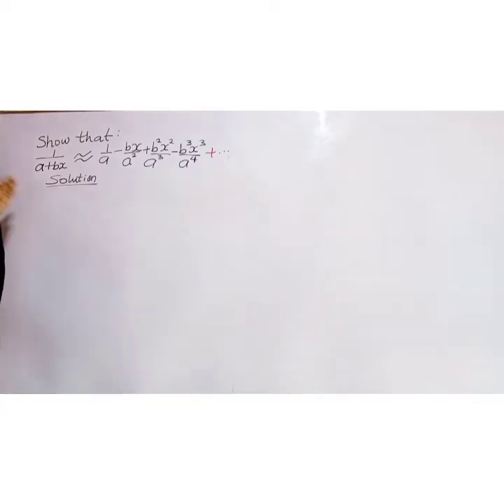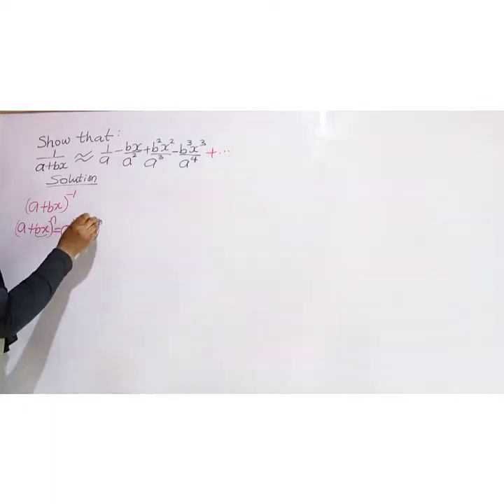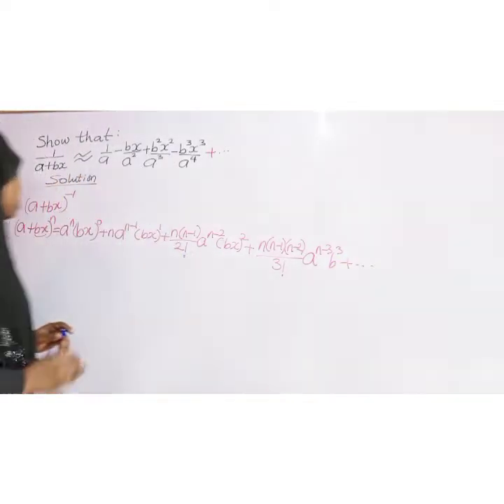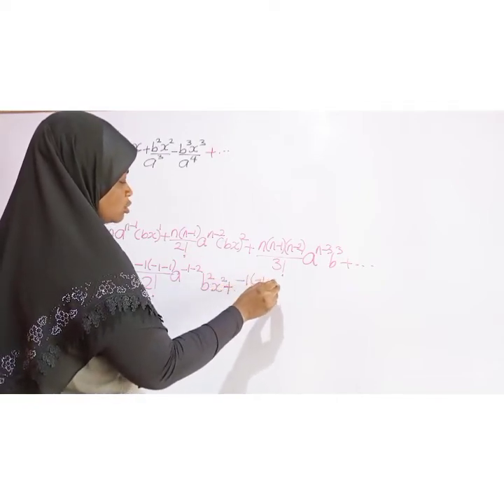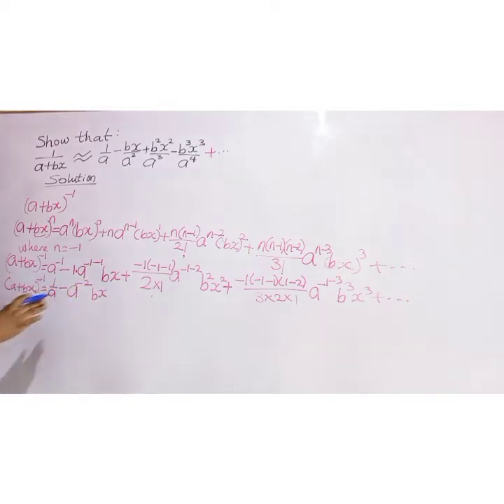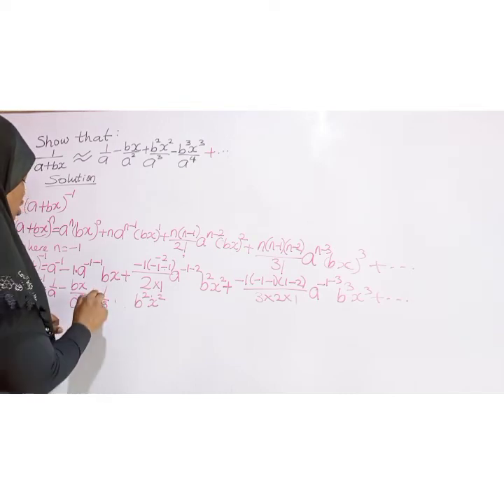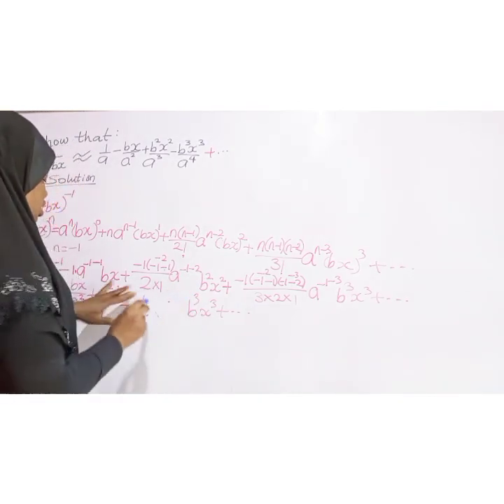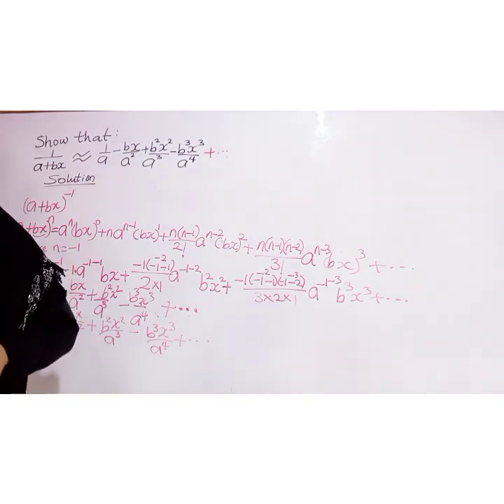BINOMIAL EXPANSION THEOREM|prove